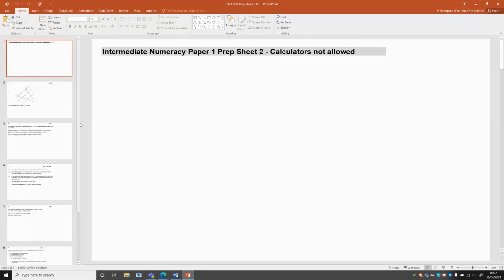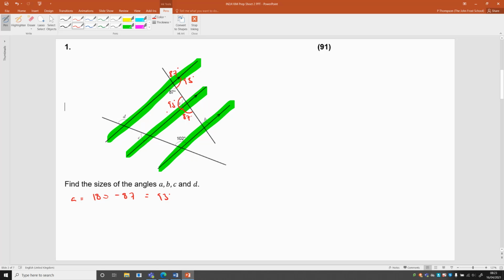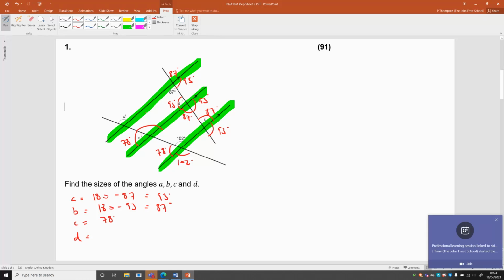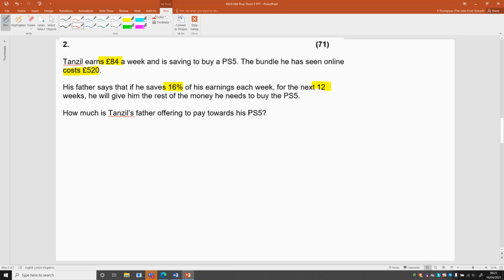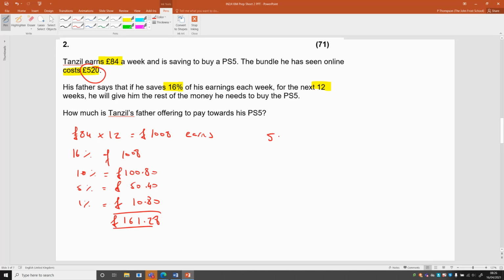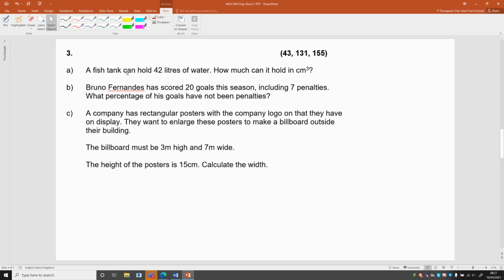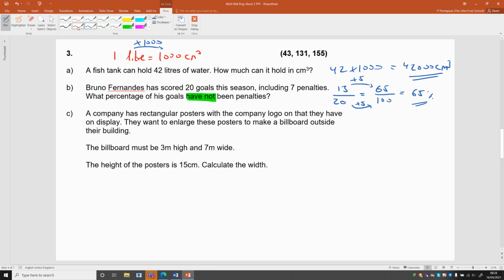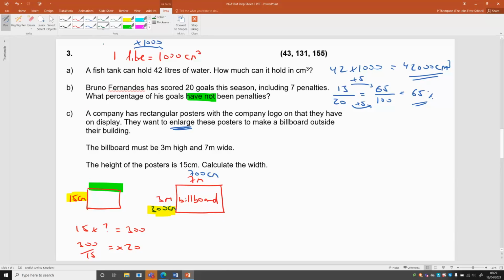#268 IN2A18M Prep Sheet 2 Video 1